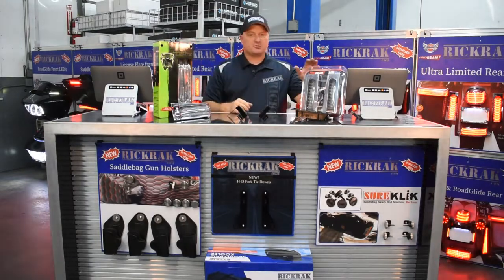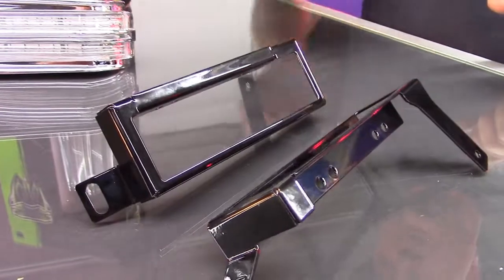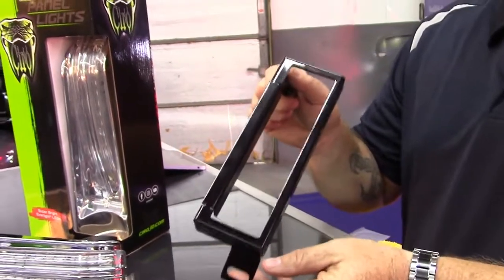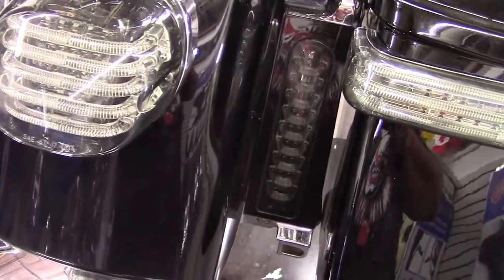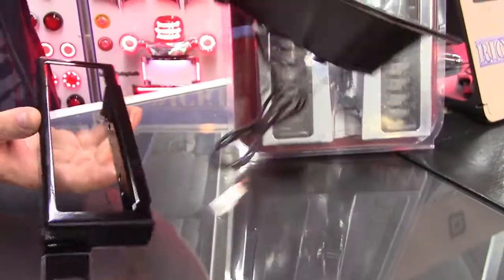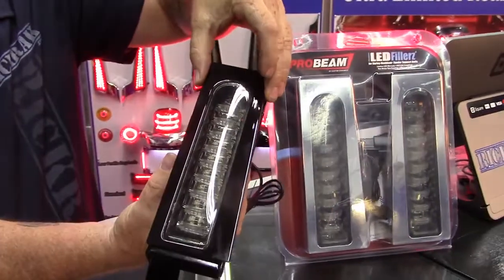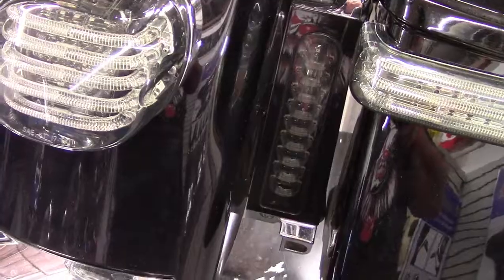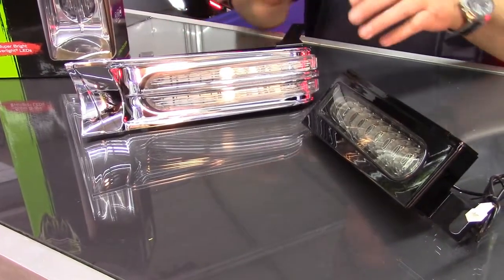Custom Filler Panel Bracket Kit for ’09-’13 Ultras – Only at RickRak®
Many of our customers at rallies have asked us “I have an older model Ultra (pre 2014), what do you have to go in those spaces between the saddlebags and the fender in the rear”? Up until now, the answer had been “sorry, nothing” because there did not exist a way to mount any filler light into that empty space.

Now there is a way.  Inventors Rick and Shane Riffel worked over the 2019 Winter to design and produce the EXCLUSIVE custom filler brackets for ’09-’13 Ultras, finally giving those owners a way to install filler lights into that space.

Installation of these brackets enable you to use either Ciro or Custom Dynamics Filler Panel lights. (not included in bracket kit).